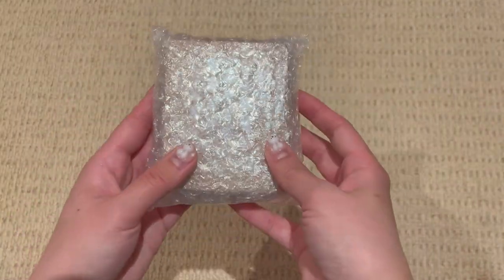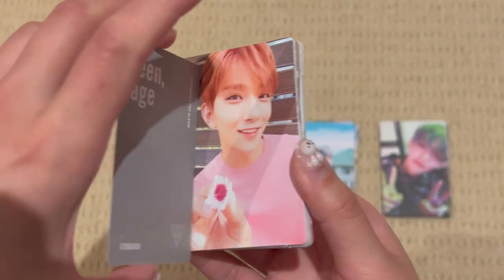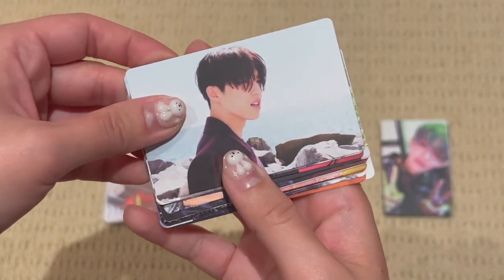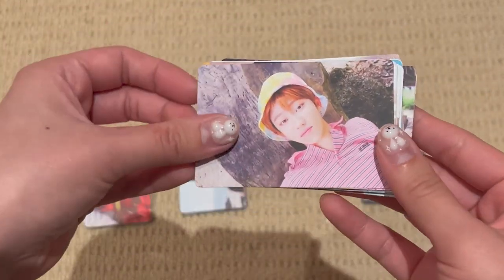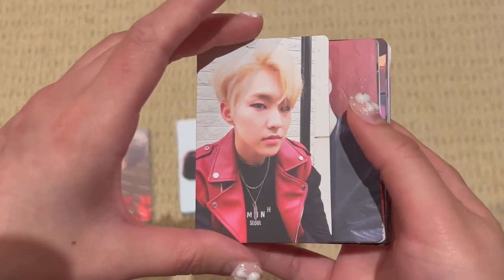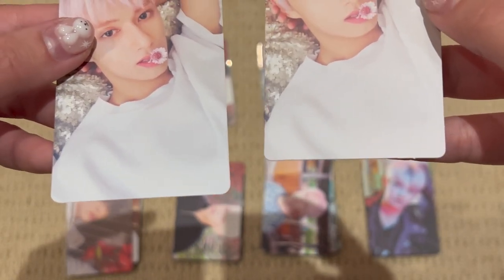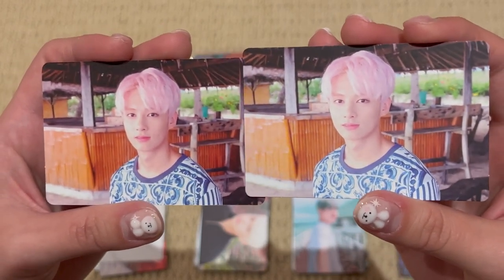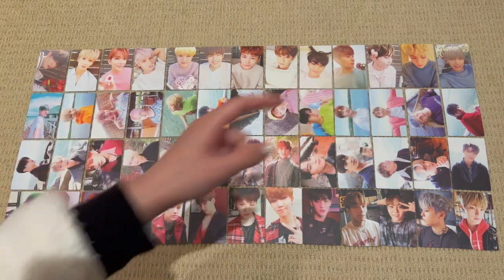Unboxing Seventeen Teenage OT13 set (full set of white, green, orange and rose quartz serenity pcs)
Finally! They reprinted all their albums and I finally got a set of Teenage photocards.

Trade and sell Instagram - @jerryjunhui